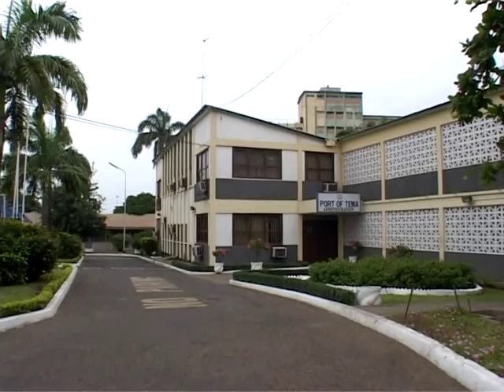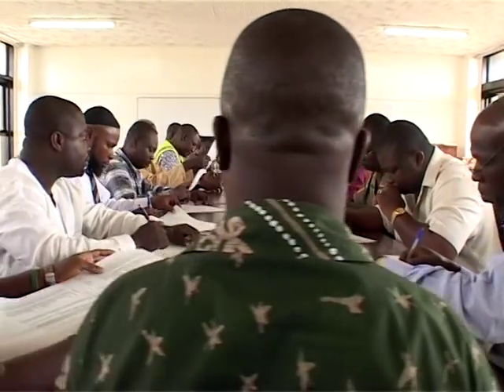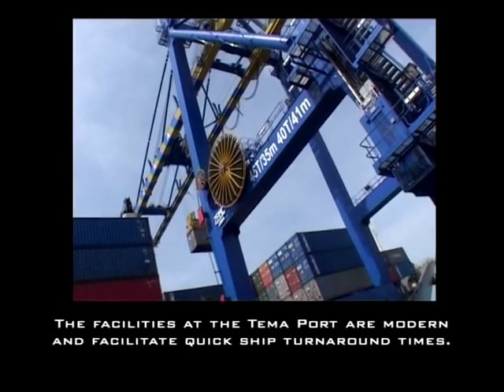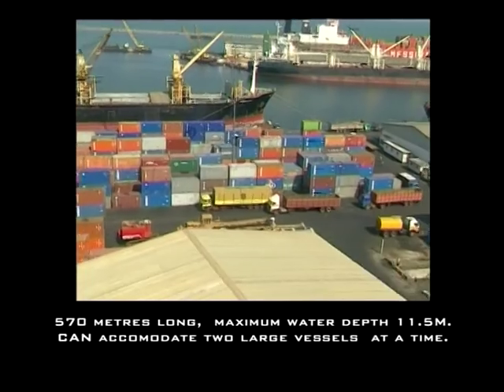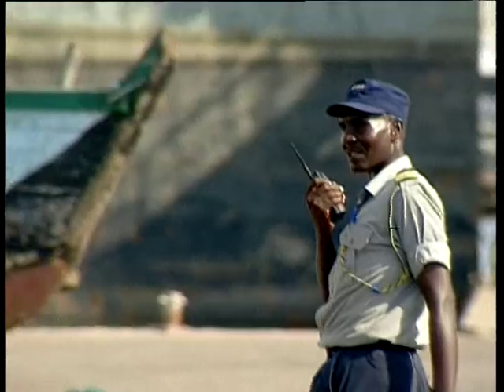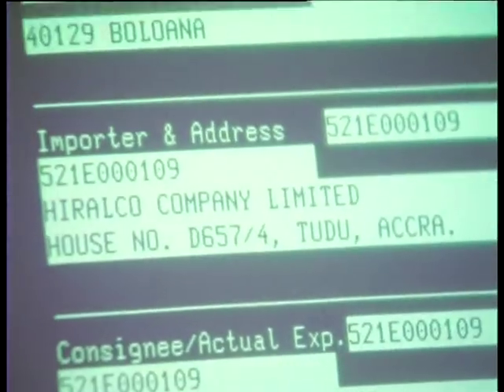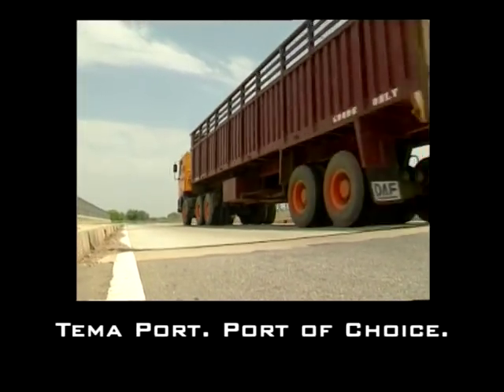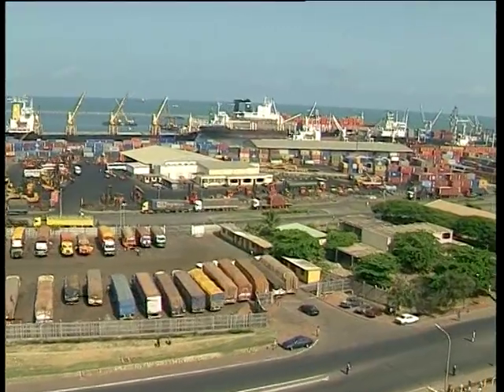Ghana Ports and Harbours Authority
This is a Channel Two Communications production detailing the daily activities of Ghana's Ports and the services they provided